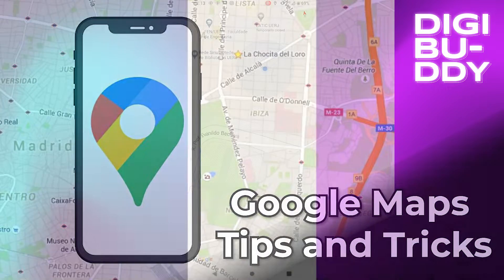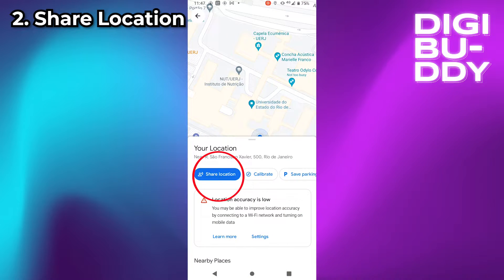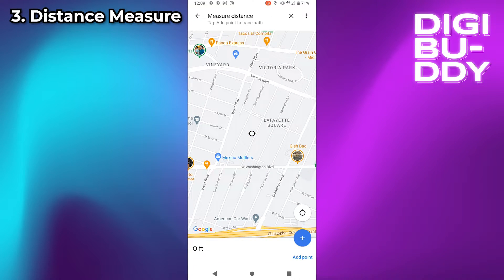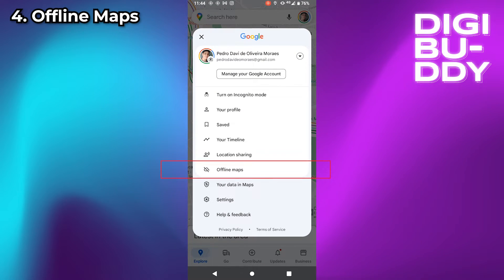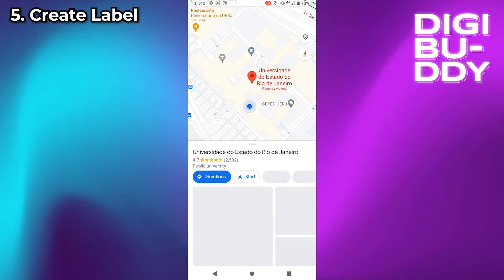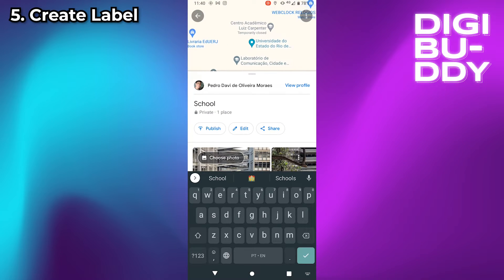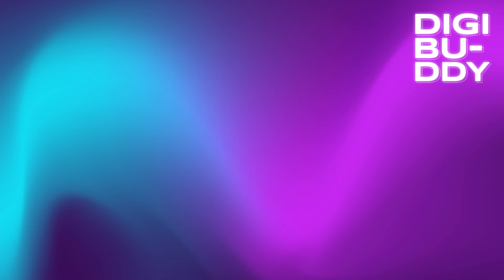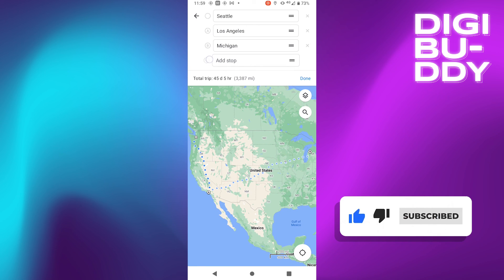Google Maps Tricks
In this video, we're going to be discussing Google Maps tips and tricks that will help you get around smarter and faster.

Google Maps is one of the most popular navigation apps on the internet, and for good reason! In this video, we're going to discuss some tips and tricks that will help you use Google Maps more effectively. From finding shortcuts to saving time on your navigation, this video has everything you need to get the most out of your Google Maps experience!